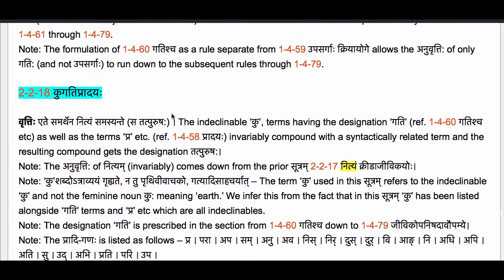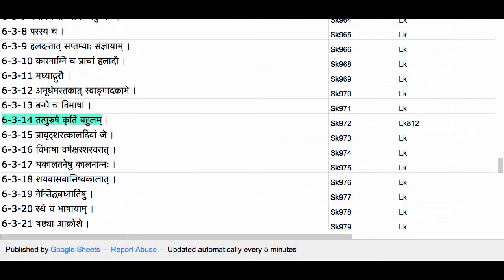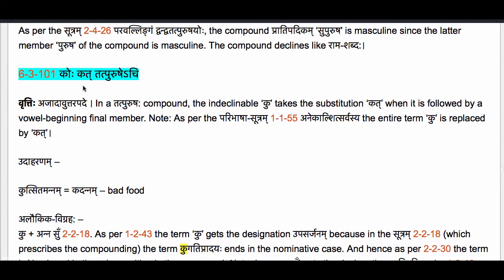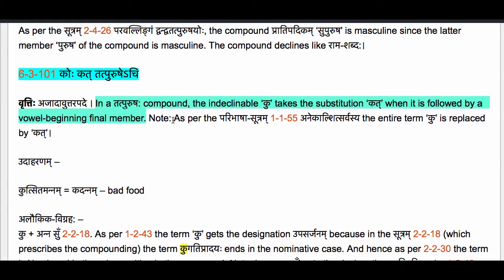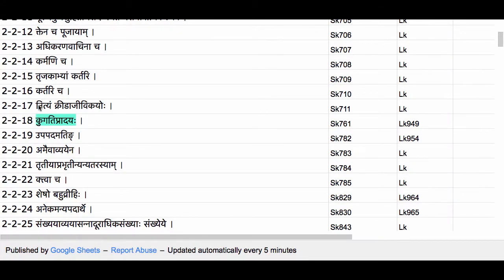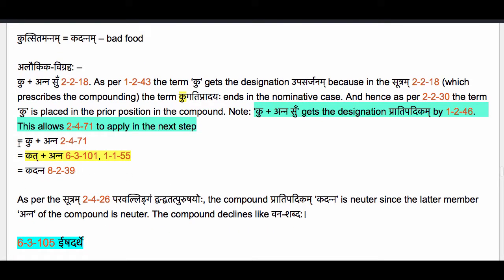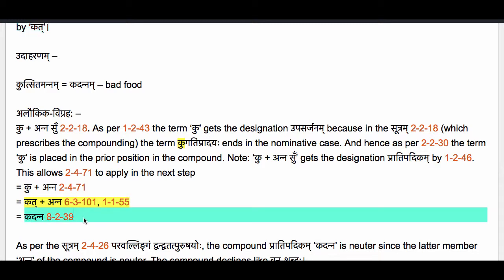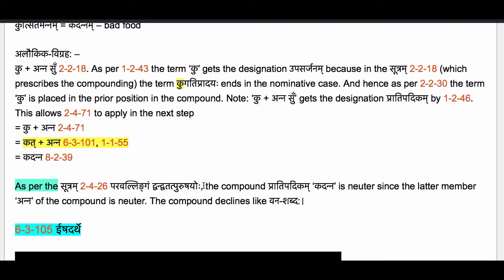Pāṇini Sūtra 6-3-101 कोः कत्‌ तत्पुरुषेऽचि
वृत्तिः अजादावुत्तरपदे । In a तत्पुरुष: compound, the indeclinable ‘कु’ takes the substitution ‘कत्‌’ when it is followed by a vowel-beginning final member. Note: As per the परिभाषा-सूत्रम् 1-1-55 अनेकाल्शित्सर्वस्य the entire term ‘कु’ is replaced by ‘कत्’।

उदाहरणम् –

कुत्‍सितमन्नम् = कदन्नम्‌ – bad food

अलौकिक-विग्रह: –
कु + अन्न सुँ 2-2-18. As per 1-2-43 the term ‘कु’ gets the designation उपसर्जनम् because in the सूत्रम् 2-2-18 (which prescribes the compounding) the term कुगतिप्रादयः ends in the nominative case. And hence as per 2-2-30 the term ‘कु’ is placed in the prior position in the compound. Note: ‘कु + अन्न सुँ’ gets the designation प्रातिपदिकम्‌ by 1-2-46. This allows 2-4-71 to apply in the next step
= कु + अन्न 2-4-71
= कत् + अन्न 6-3-101, 1-1-55
= कदन्न 8-2-39

As per the सूत्रम् 2-4-26 परवल्लिङ्गं द्वन्द्वतत्पुरुषयोः, the compound प्रातिपदिकम् ‘कदन्न’ is neuter since the latter member ‘अन्न’ of the compound is neuter. The compound declines like वन-शब्द:।